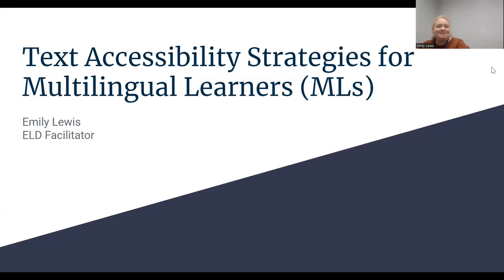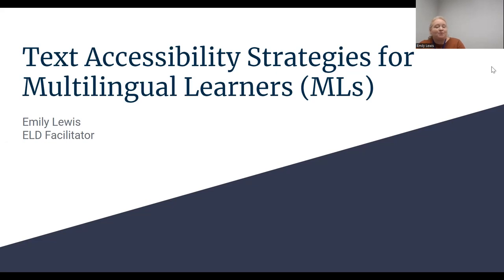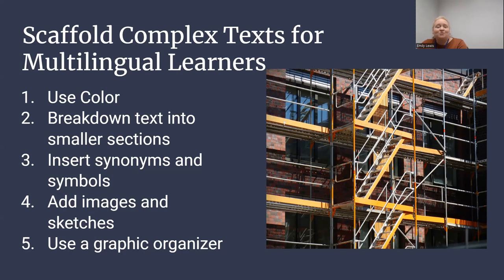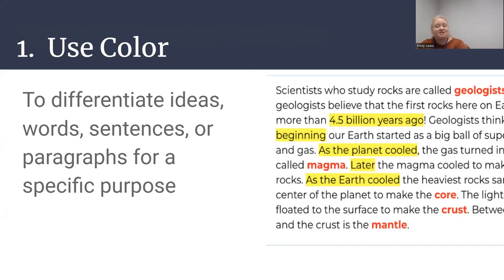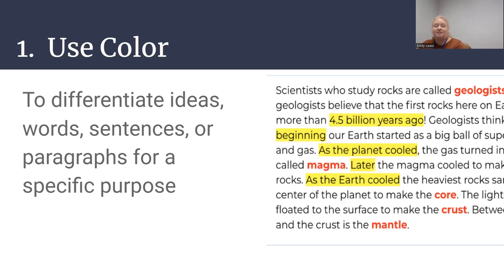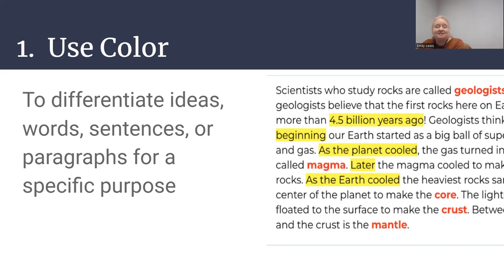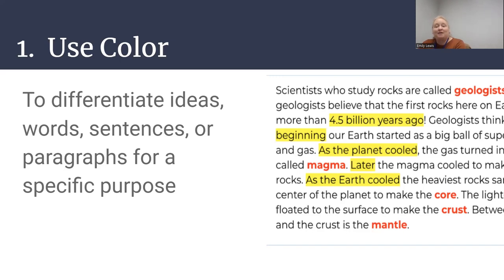Scaffolding Complex Text for MLs